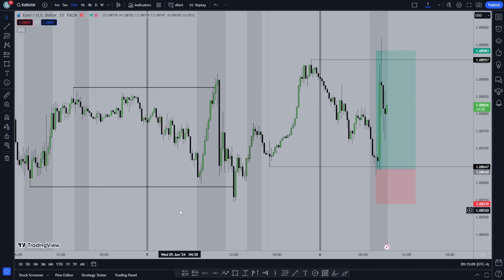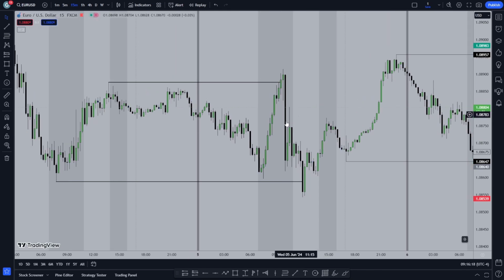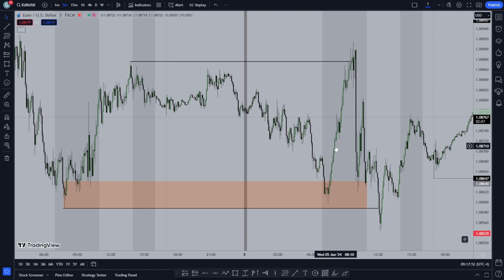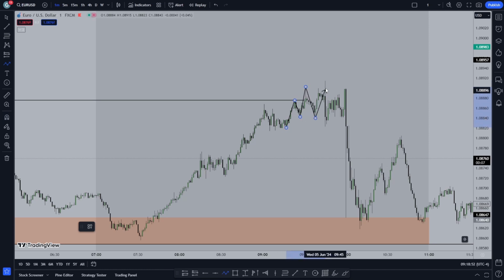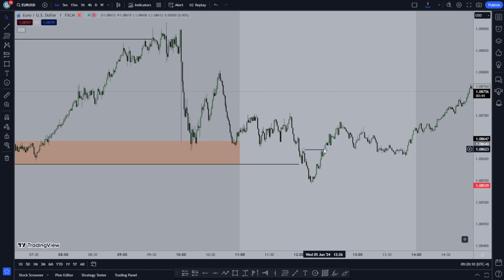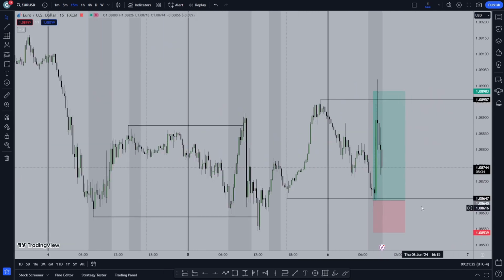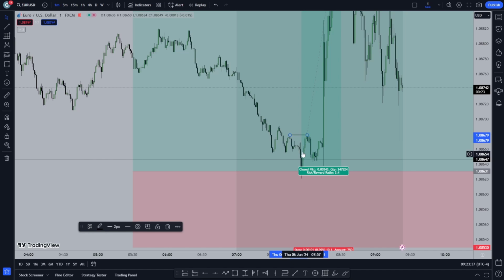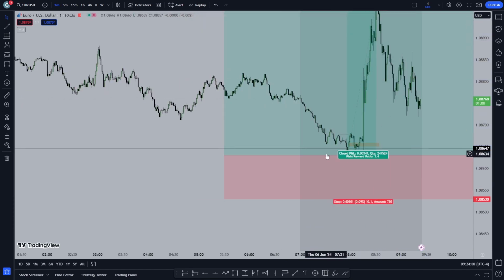How To Trade Without Daily Bias | ICT Trading | SMC Trading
In this video, we dive deep into the world of ICT Trading and Smart Money Concepts (SMC) to explore how you can trade effectively without falling into the trap of daily bias. Learn the strategies and techniques used by professional traders to maintain objectivity and focus on the bigger picture. We will cover:

Understanding the psychology behind daily bias and its impact on trading decisions.
Practical tips to develop a neutral mindset and enhance your trading discipline.
Step-by-step guidance on analyzing market structure and liquidity to make informed trading decisions.
Real-life examples and case studies to illustrate how to apply these concepts in your trading routine.
Whether you're a beginner or an experienced trader, this video will equip you with the knowledge and skills to trade more confidently and profitably. Don't miss out on these essential insights!